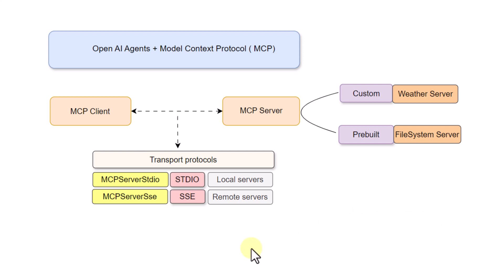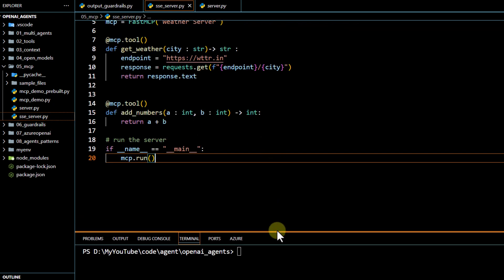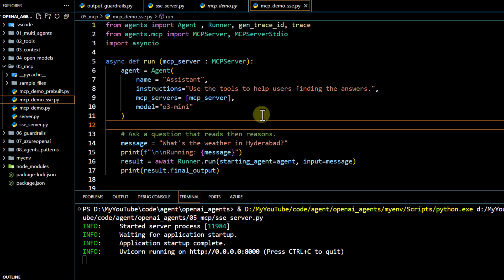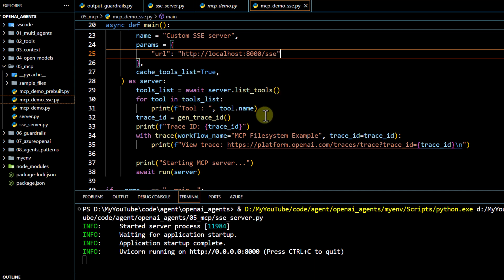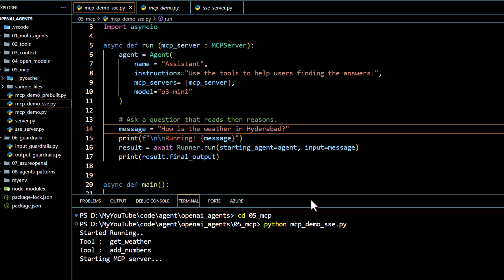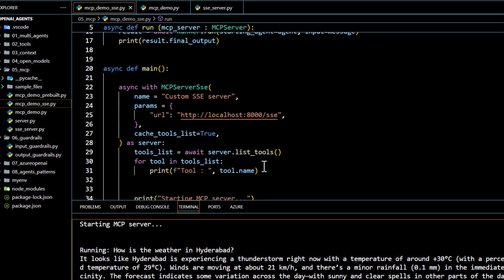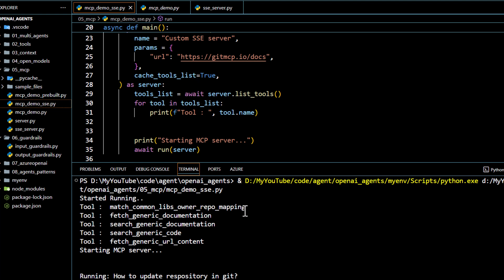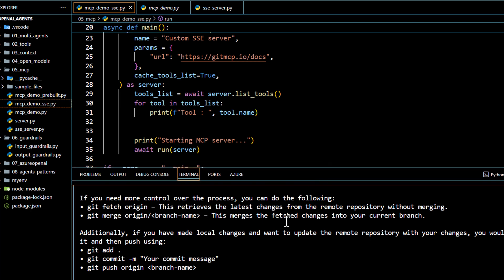05.3 OpenAI Agents SDK for Beginners : How to use MCP client with Remote MCP Servers ?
Discover how to enable and connect to language model servers using the SSE (Server-Sent Events) transport protocol. This tutorial demonstrates setting up a custom local server for SSE communication, configuring a client to connect via a URL endpoint, and running a practical demo. We then explore connecting to pre-built remote MCP servers, showcasing the ease of interacting with hosted models like the Git MCP without local setup. Learn the key differences and steps for utilizing SSE for both local development and accessing remote language model capabilities.

Chapters :
[00:00:00] Introduction: SSE Transport Protocol
[00:00:24] Setting up a Custom SSE Server
[00:01:12] Configuring the Client for SSE Connection
[00:02:22] Running the Local SSE Server & Client Demo
[00:02:53] Local Demo Interaction Results
[00:03:15] Connecting to Pre-built Remote Servers
[00:03:43] Configuring Client for a Remote Server (Git MCP Example)
[00:04:09] Running Client Against Remote Server
[00:04:33] Remote Server Interaction Results
[00:05:04] Conclusion